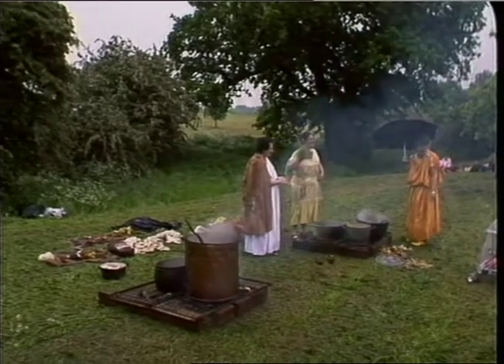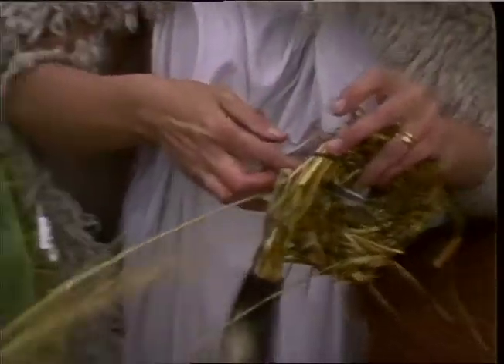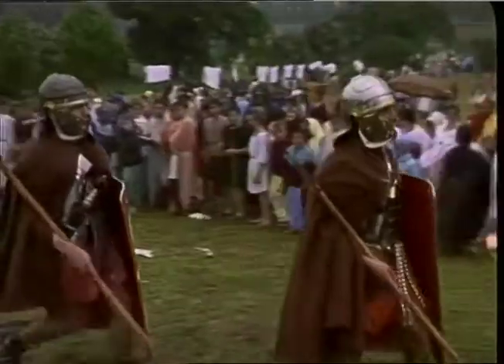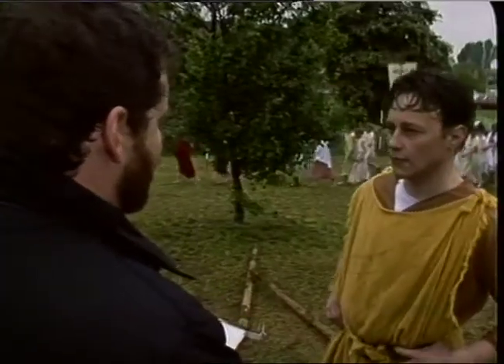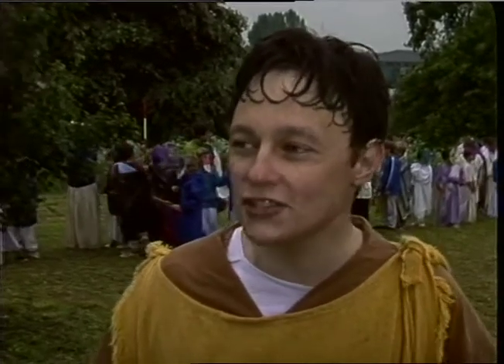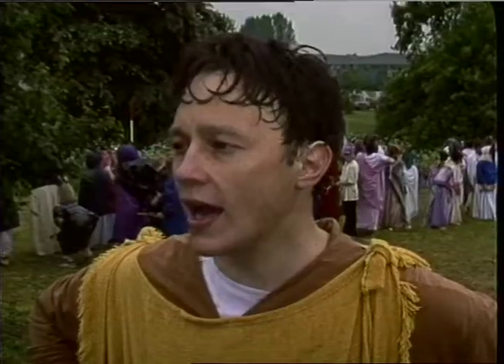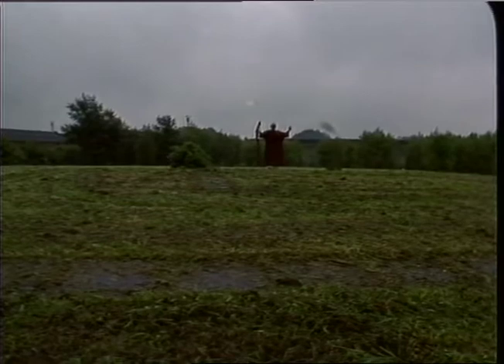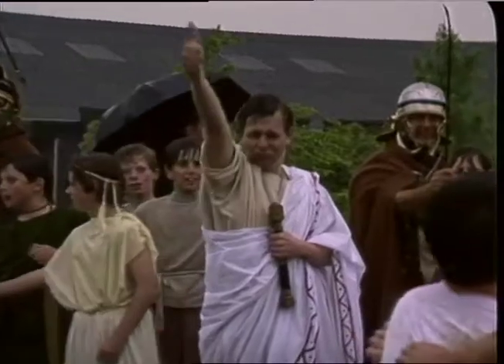ROMAN FESTIVAL, Harlow.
THAMES NEWS. 6.6.85.ROMAN FESTIVAL,HARLOW,TO MARK DIG,ROMAN TEMPLE LUNCH. 85/88/5. SITE. _x000D_
PM